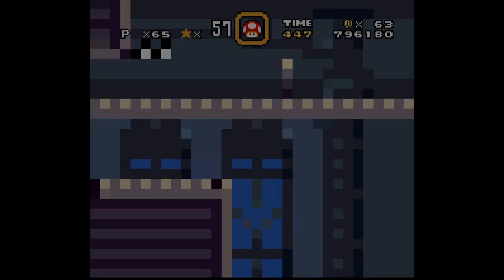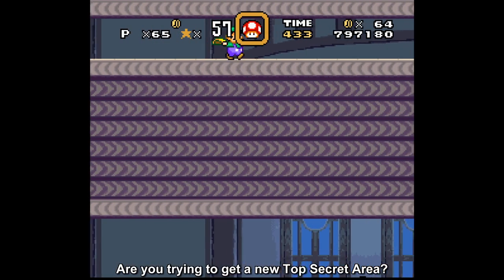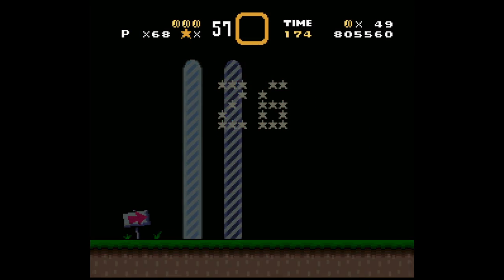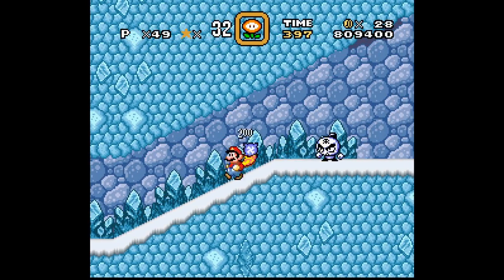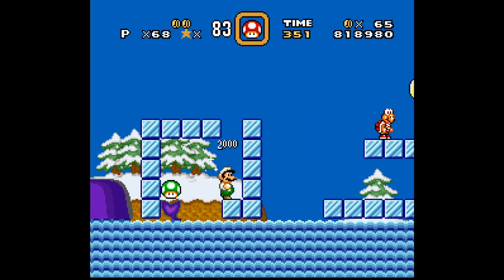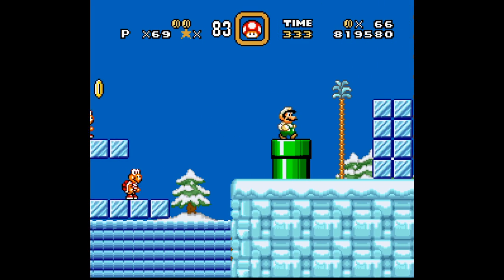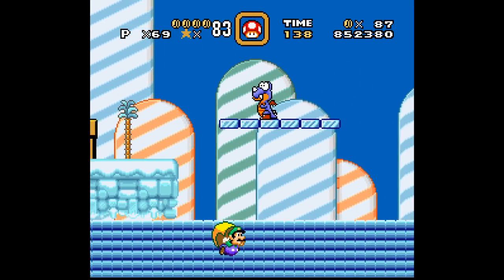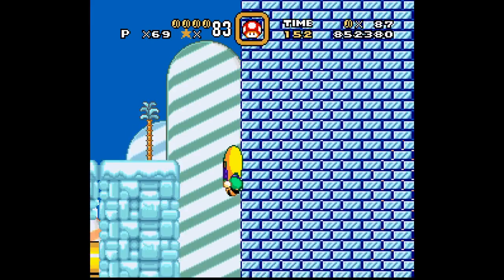Let's Play SMB: Hunt for the Magical Key (21) - Whales and Ladders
What would Mario look like if he had on a warm and swag coat?
Don't bring that coat to the whale park Mario.

Super Mario Bros: The Hunt for the Magical Key.
This series is available in 60fps
Author: Alex No
Levels: 7-Ghost House, 7-5